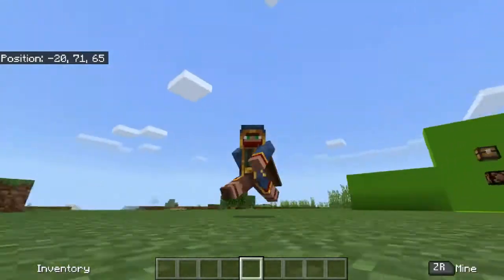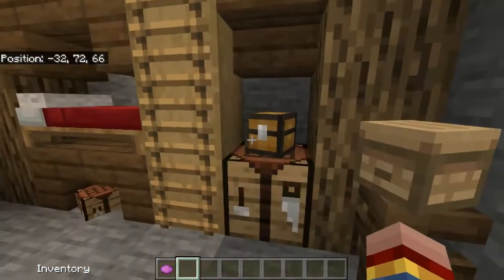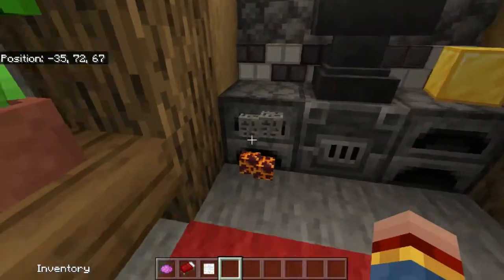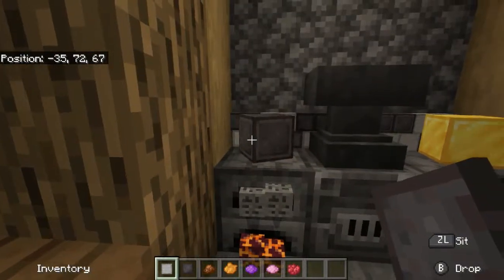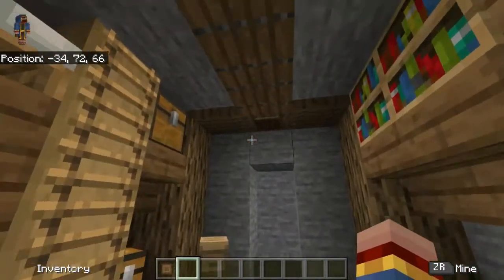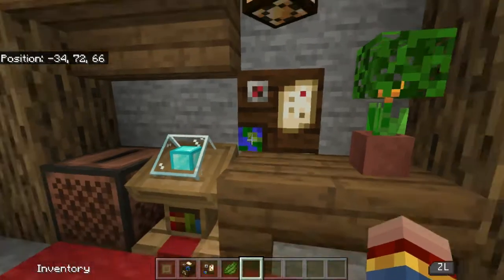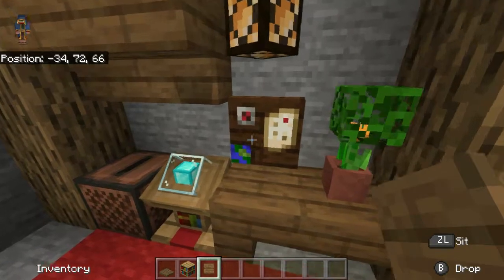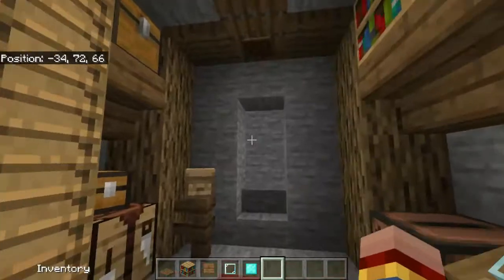10 MINI BLOCKS Tips That Help You BUILD BETTER NOW!!!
Use MINI BLOCKS to make cool builds in your Minecraft house. Mini blocks are in Bedrock thanks to FoxyNoTail. There are lots of tips and tricks to improve your interior Minecraft Builds.

Find out how to use Mini Blocks in cool new ways on the Bedrock Edition of Minecraft. There are so many designs and ideas that you can use with them. See them All!